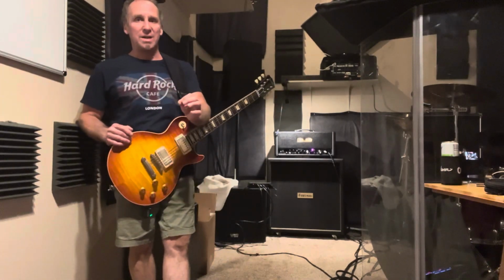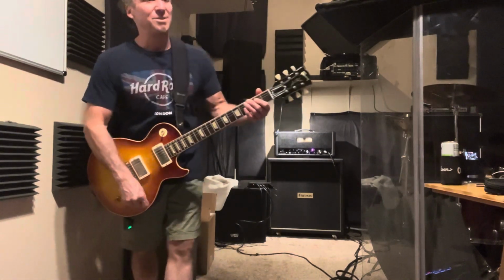3rd Power Kitchen Sink part 5 Les Paul R9